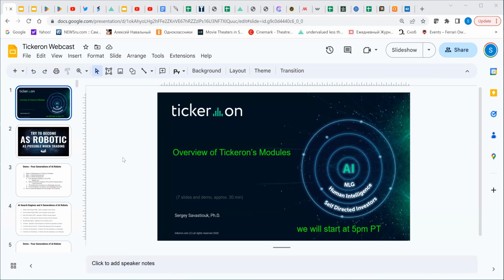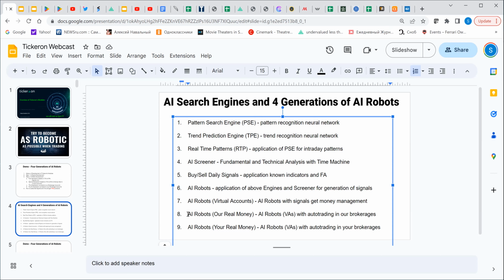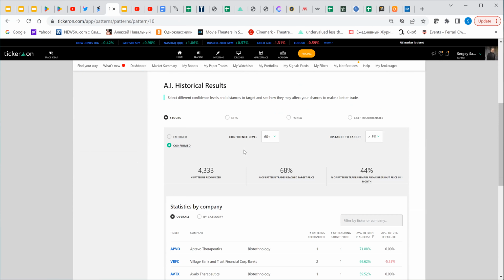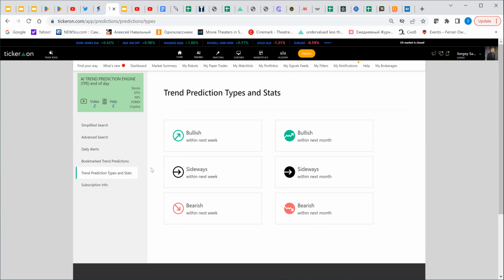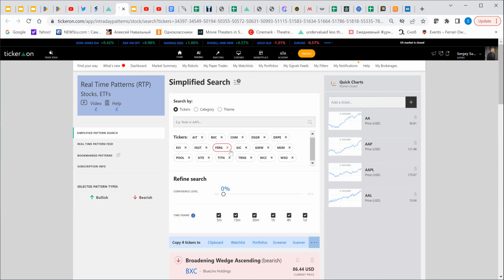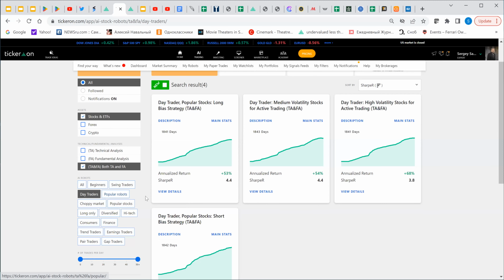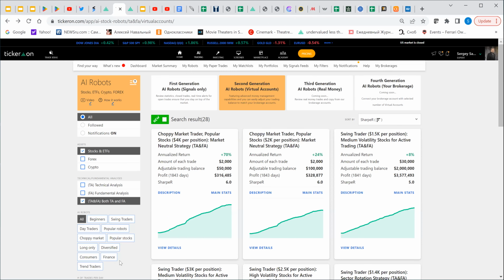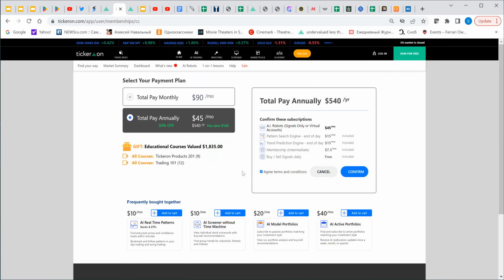Overview of Tickeron's Modules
In this webcast, you will learn some of the most essential features and products Tickeron's platform offers.

Here you will learn about products like our Free Trade Signals, Pattern Search Engine, and Trend prediction Engine.

Trade Signals
These Free signals are based on indicator alerts, price and volume actions, big market cap moves, insider trading information, patterns, trends, etc. Signals are calculated overnight for all asset classes and setups. Tickeron aggregates such information in its daily buy/sell recommendations.

Pattern Search Engine
The best way to make money with pattern trading is to use our premium tool, AI Trading/ Pattern Search Engine (PSE). You will get signals about when to buy and sell based on end-of-day price information. PSE analyses 39 stocks, penny stocks, ETFs, cryptocurrencies, and Forex patterns. There are 19 different patterns on the bullish page that Tickeron’s Artificial Intelligence tracks and reports and also 20 patterns on the bearish page. On our site, investors can click on any of the pattern images and get an explanation of the pattern. You can access success rates based on the A.I.’s confidence level and the distance (%) to the target price on each pattern’s page.

Trend Prediction Engine
The best way to make money with trend trading is to use our premium tool, Trend Prediction Engine (TPE). You will get signals to buy and sell based on end-of-day price information. TPE analyzes trends for stocks, penny stocks, ETFs, mutual funds, cryptocurrencies, and Forex.  Tickeron’s End-of-Day Trend Prediction Engine will instantly generate A.I.- driven projections on whether a stock is going up or…